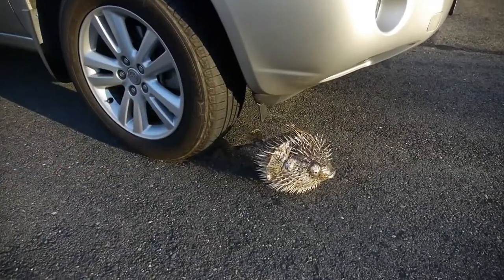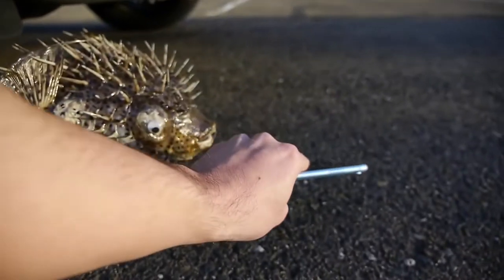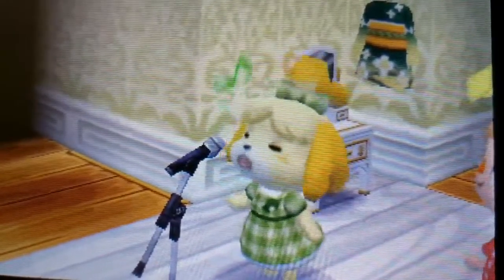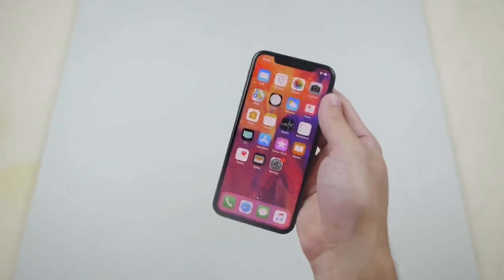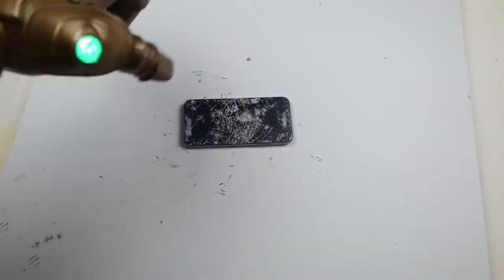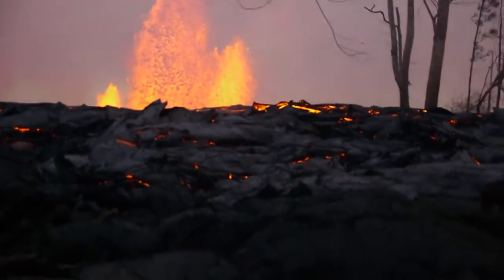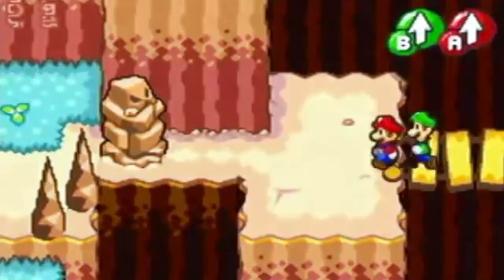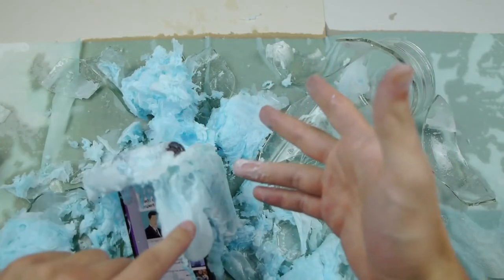YTP: TechRax Crucifies a Pufferfish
Phone man do funny phone things plus pufferfish dlc

Captain Falcon Voice Clips - Super Smash Bros Wii U

Throwing an iPhone X Into 100 FT. Lava Fissure

Cricket Sound Effect

Level Up! - Paper Mario: The Thousand-Year Door

Clapping Sound Effects

Don't Pour Instant Hot Jellyfish Liquid on iPhone X!

Disaster Strikes | Mario & Luigi: Superstar Saga 100% Walkthrough "5/25" (No Commentary)

russian kid screaming 'BLYAAAAAT' (earrape)

All of TechRax’s videos belong to him, not me.